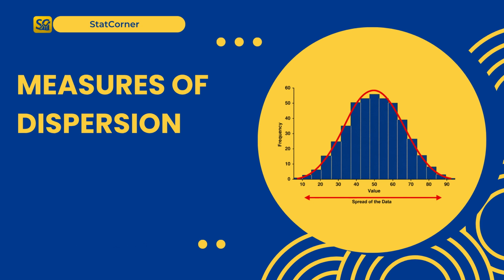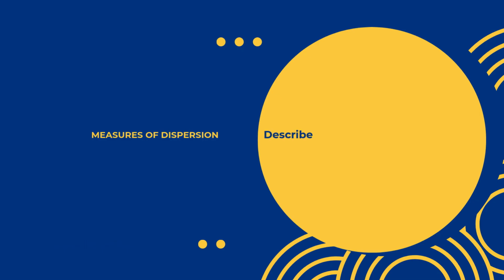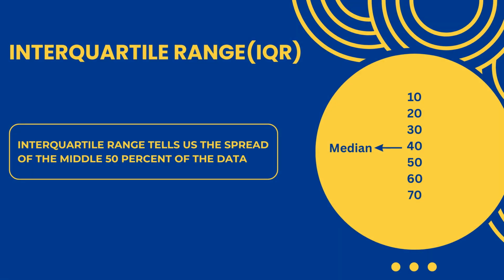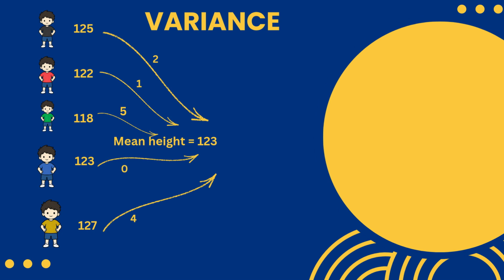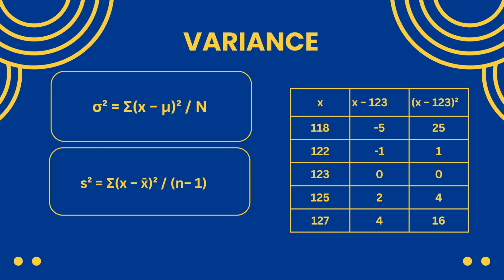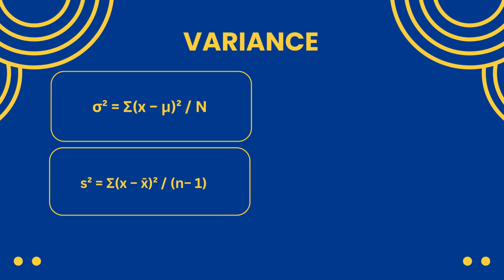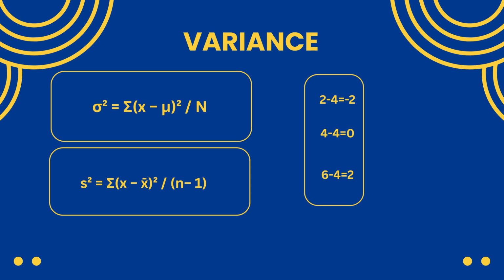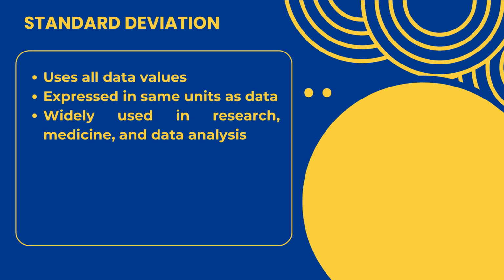Measures of disperson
📊 Measures of Dispersion Explained | Statistics Made Simple!

In this video, we will learn about Measures of Dispersion in an easy and simple way. Understanding dispersion helps us know how spread out the data is and why variability is important in statistics.

📌 Topics Covered:
✔️ Introduction to Dispersion
✔️ Range
✔️ Interquartile Range (IQR)
✔️ Variance
✔️ Standard Deviation
✔️ Importance and Applications of Dispersion

🎯 This video is useful for:
• Nursing students
• Medical students
• Research scholars
• Statistics learners

By the end of this video, you will clearly understand how to measure variability in data and interpret statistical spread with examples.